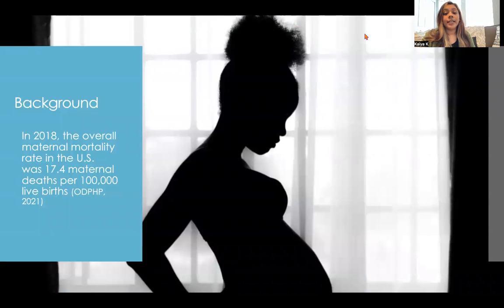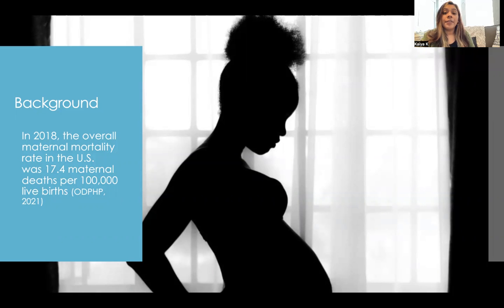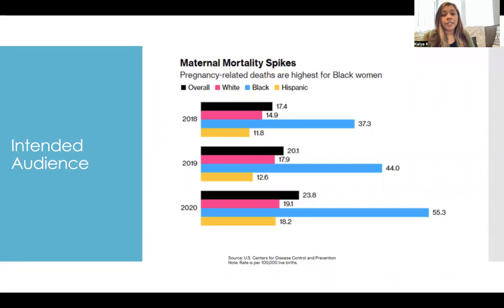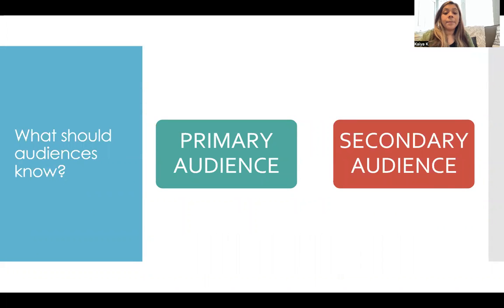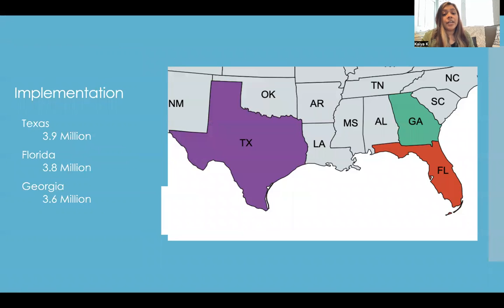Here For You Campaign